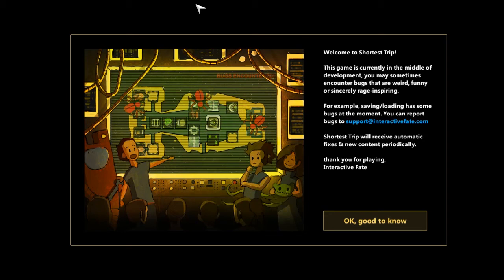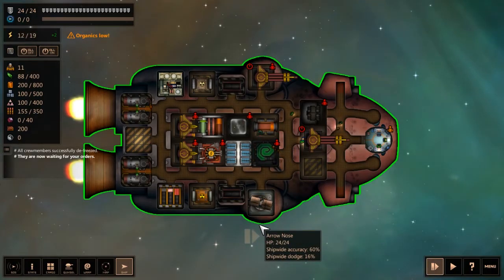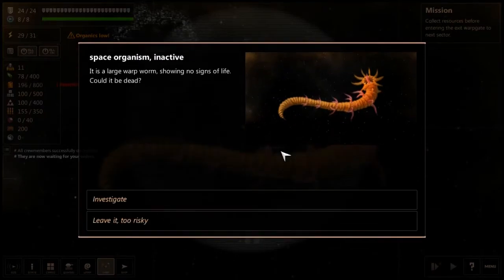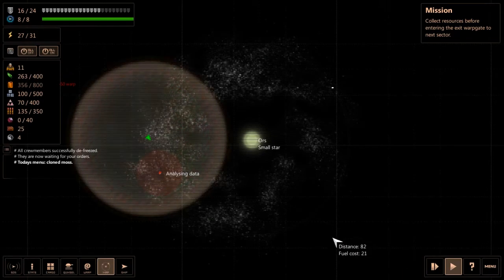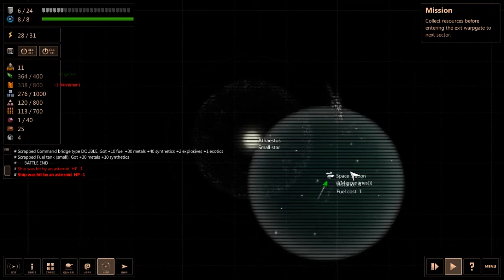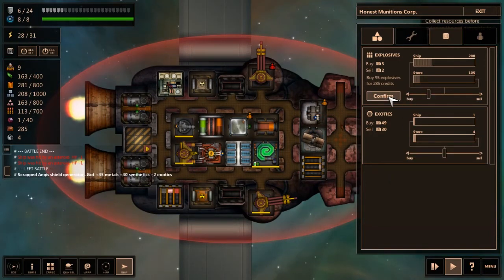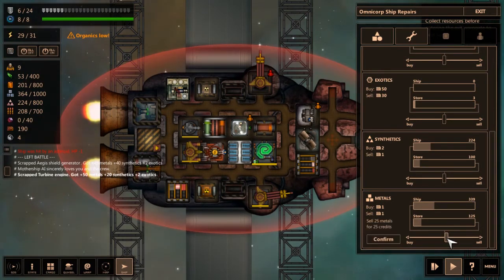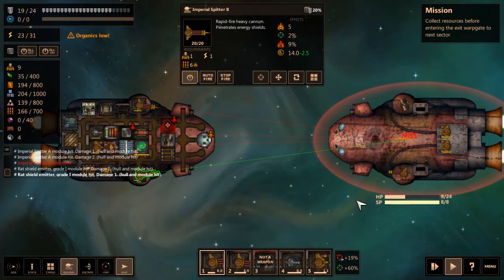🎇Praise be the Barrel-nuke🎇! - Shortest Trip to Earth! Rougelike inspired by FTL+Star Control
Our short trip will start shortly! Please fasten your seat-belts and get ready for takeoff! Let the shortest trip to earth begin!
Oh and don't forget the nukes!

Formerly known as Rogue Ambassador, Shortest Trip To Earth is a top down spaceship-simulator with heavy emphasis on life inside the Mother-ship, tactical combat and single player campaign in a procedural generated universe. The game is inspired mostly by Star Control II and Faster Than Light, along with various space science fiction like the Firefly series or Cowboy Bepop anime.

Brand new Content!: "Oxygen not Included - 💭A breathtaking Venture🗯️ - Part 1"